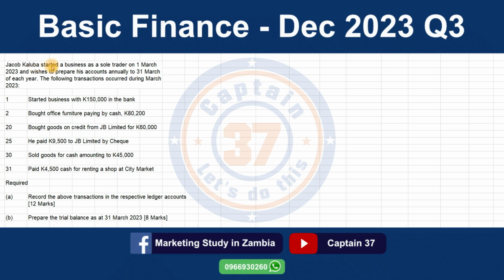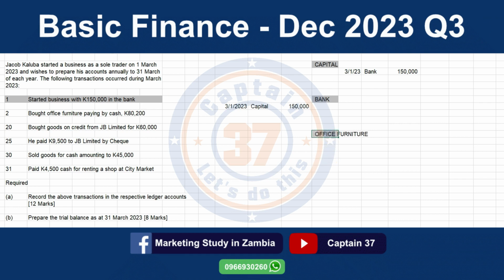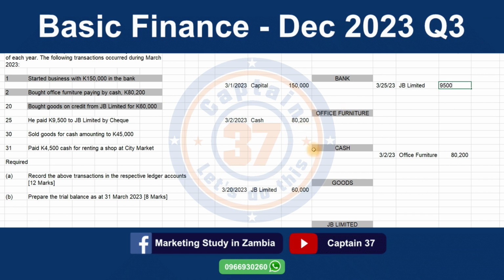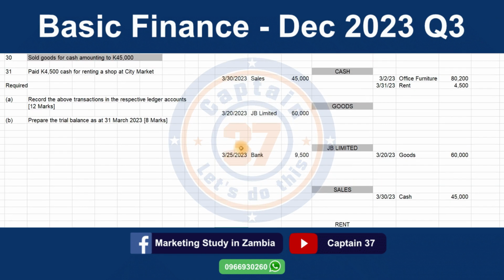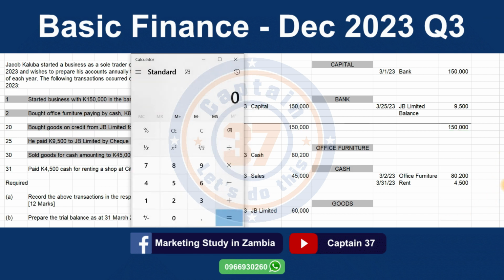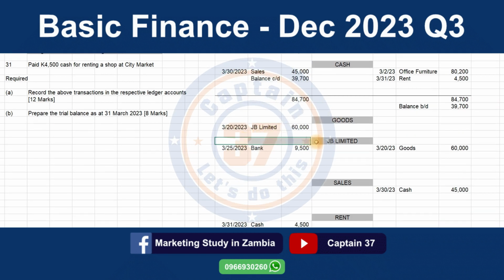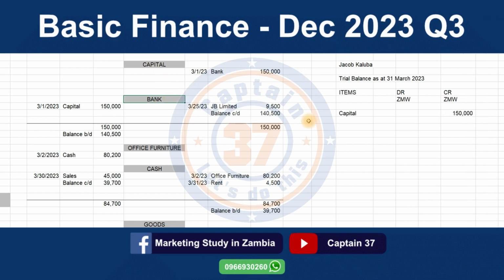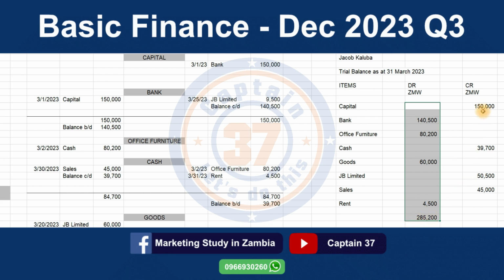Q3 of December 2023 - Ledgers and Trial Balance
This was part of the Zambia Institute of Marketing (ZIM) examination series.

I demonstrate how a student could have approached this question requiring to enter transactions in ledgers and then prepare a trial balance.

Here is a question for your practice:

Daniel Brown initiated a sole proprietorship on August 1, 2023, and plans to close his accounts annually on July 31 of each year. The following transactions took place during August 2023:

August

1 - Commenced business with K150,000 deposited in the bank.
3 - Purchased office supplies for K20,000, paying in cash.
8 - Bought inventory on credit from LMN Suppliers for K60,000.
12 - Paid K10,000 to LMN Suppliers via bank transfer.
18 - Sold products for cash totaling K40,000.
22 - Paid K7,000 in cash for transportation expenses.
31 - Received K15,000 from customers on account.

Required:

(a). Record the transactions in the respective ledger accounts. [12 Marks]

(b). Prepare the trial balance as at August 31, 2023. [8 Marks]